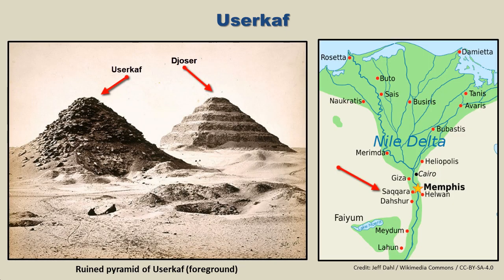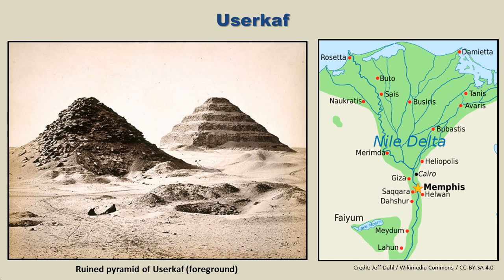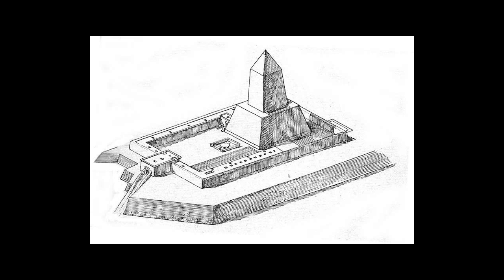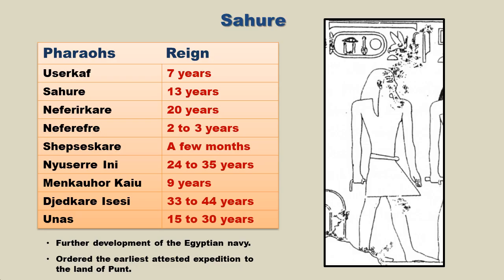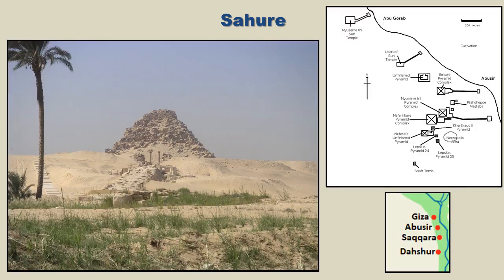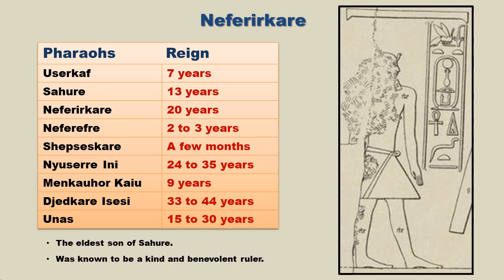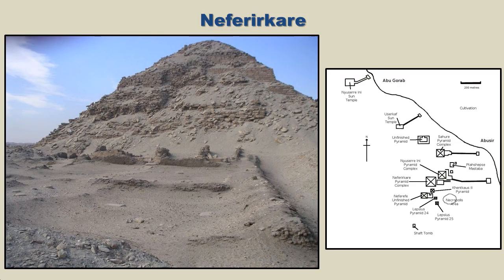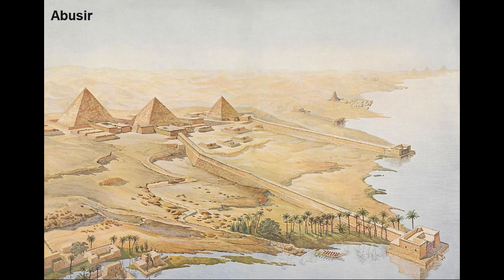Ancient Egypt History - Fifth Dynasty Part 1 - 07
A discussion about the Fifth Dynasty.